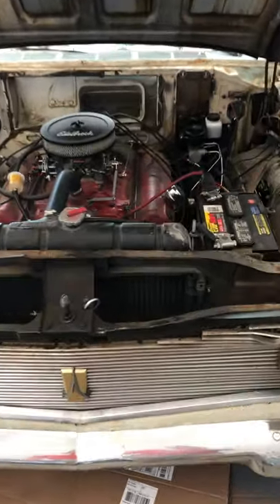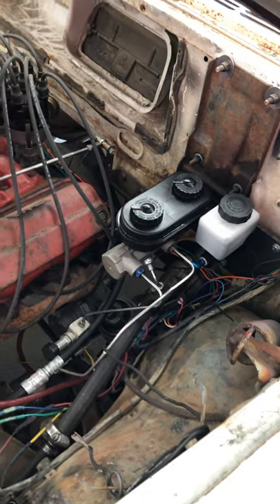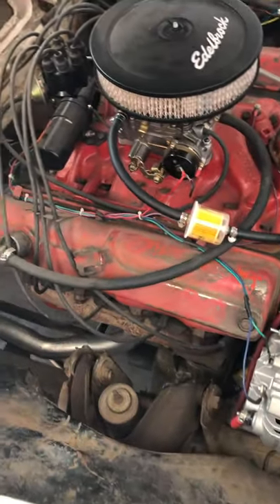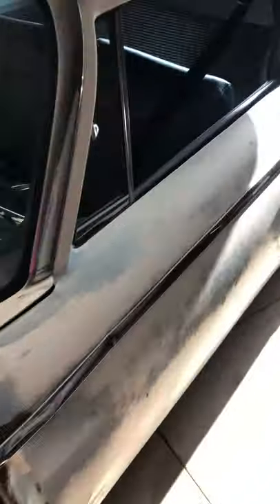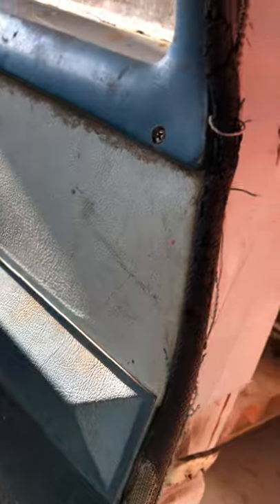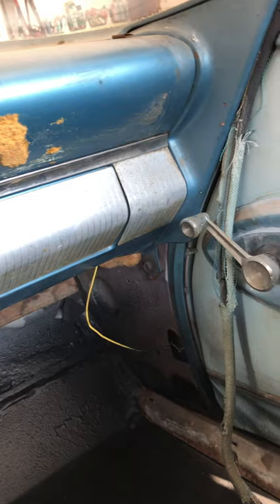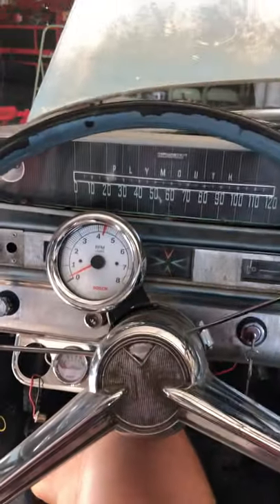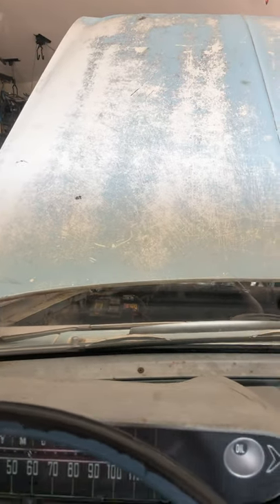1960 Plymouth Belvedere 2 door sedan walk around - Part 2